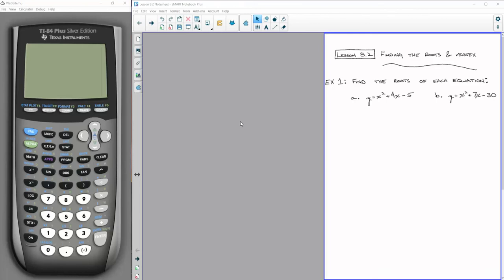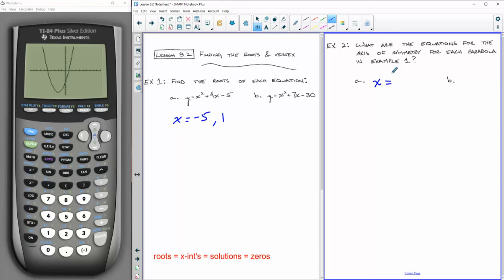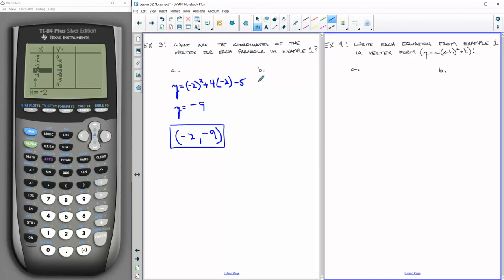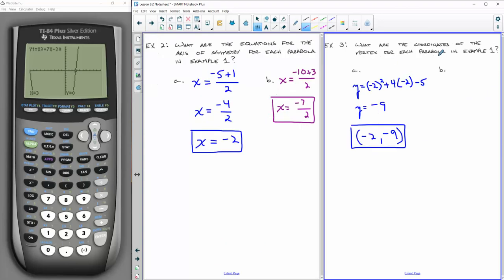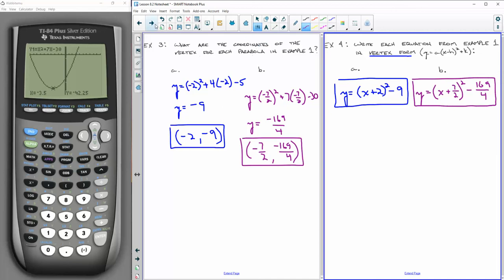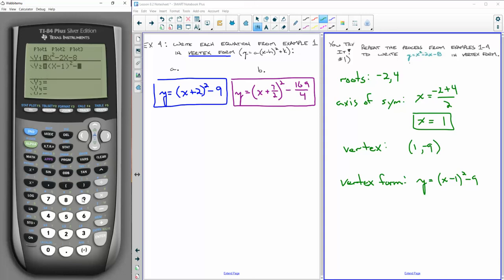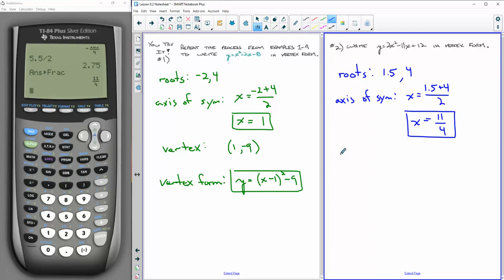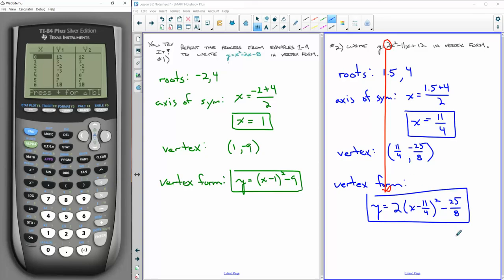Lesson 8.2 Finding the Roots & Vertex